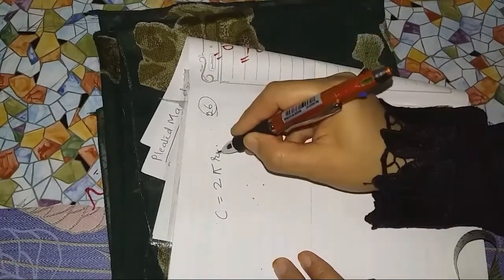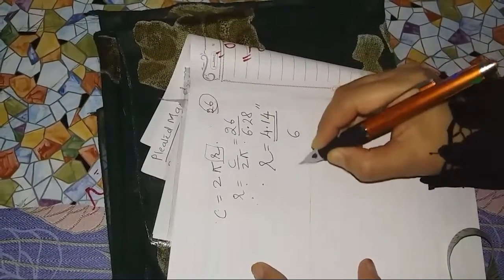DIY;;waterfall skirt full tutorial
watch my latest uploaded video
 Ruffled top complete tutorial
(jz a 13min small video plz watch )